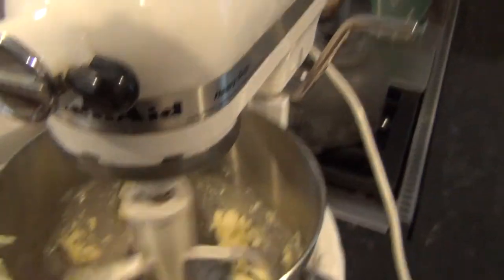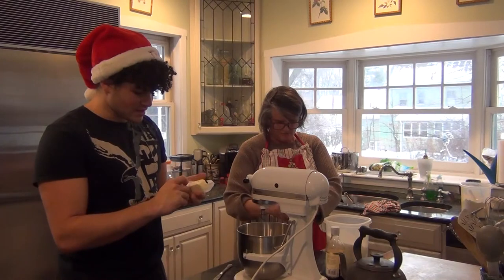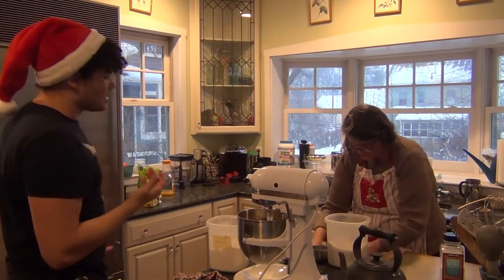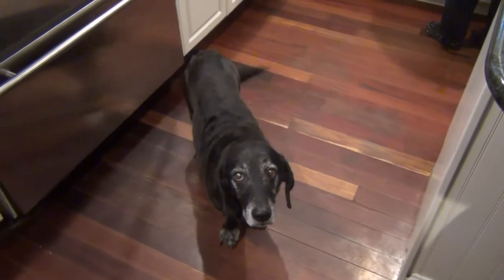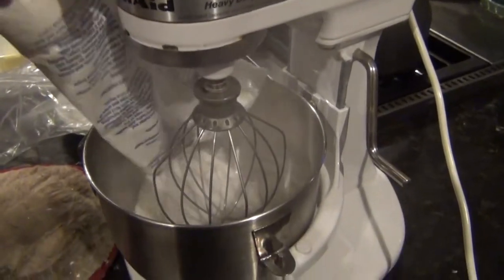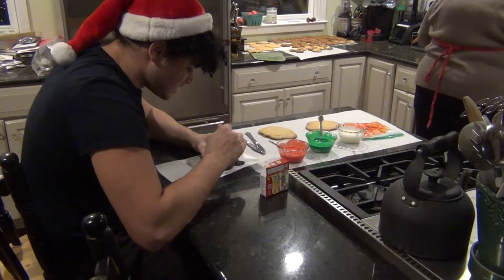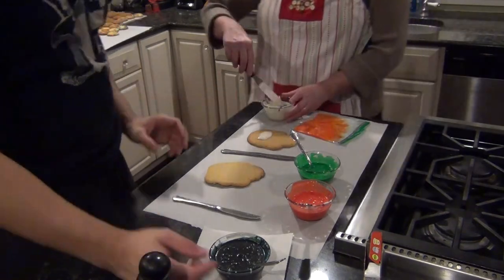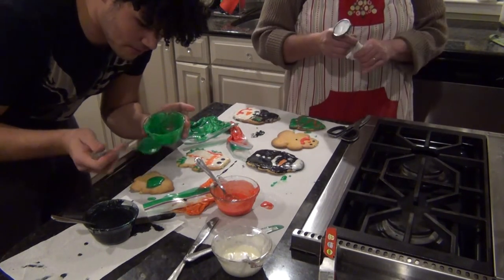Christmas With My Dysfunctional Family! (Baking Cookies With My Mom)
I know that this video is a day late, I'm sorry, but I will not mess up my schedule. What is your favorite Christmas tradition? Or if you don't celebrate Christmas what is your favorite tradition for the holiday you do celebrate? One of my favorite things to do with my mom was always baking cookies, especially during the holiday season. Watch us bake cookies while family drama takes over RIGHT WHEN I'M TRYNA MAKE US LOOK LIKE A FUNCTIONAL FAMILY!!! Anyway I hope you like the video! 😊

The outro song is an edited version of Urgent Incoming Message Remastered by TeknoAXE

Music Used (Thank You So Much To Abijah Gupta For Unknowingly Helping Me Make This Video!)
Santa Claus Is Coming To Town, Jingle Bells, Let It Snow, Jingle Bell Rock, We Wish You A Merry Christmas